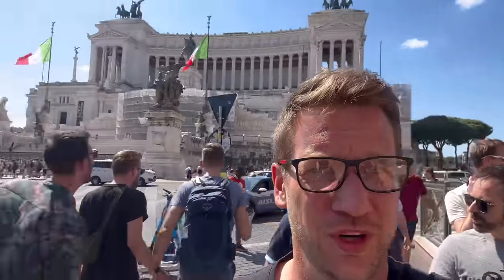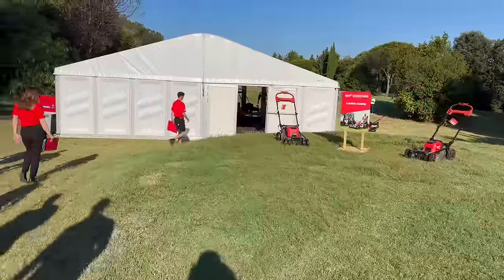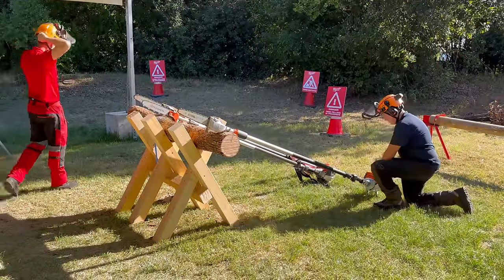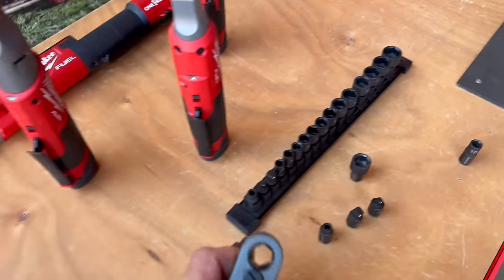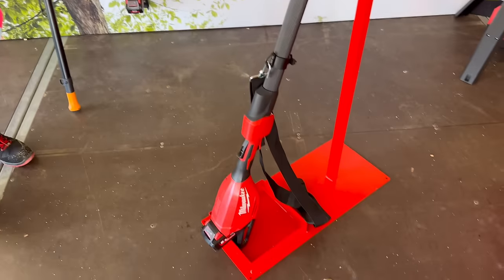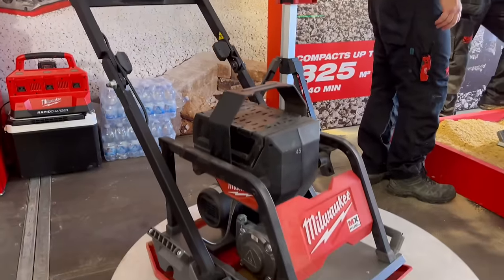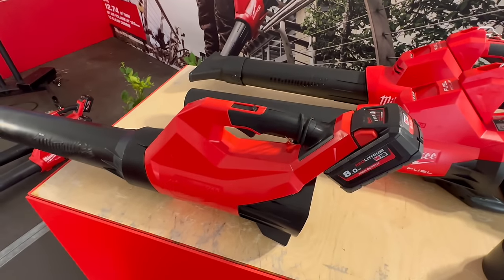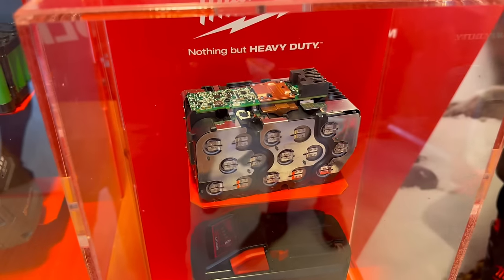Milwaukee World - New Products for 2024!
James travels to Rome in Italy to check out all of the 2024 Milwaukee OPE releases including the Milwaukee Pole Saw, Telescopic pruner, 18" 46cm Lawn Mower, Milwaukee BackPack Blower and much more!

Keep an eye on the Milwaukee website for when these will be available or sign up for the news letter

Including a special appearance from Robbie @Premier_lawns_official

There is no additional charge to you! We hold no responsibility for the manufacturers or their products that we use. Thank you for supporting our channel so we can continue to provide you with free content each week!